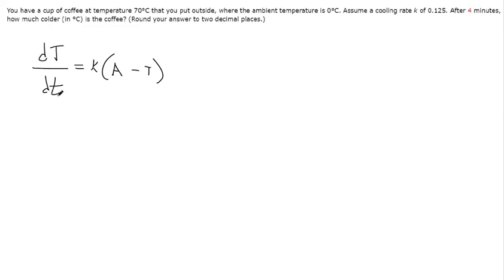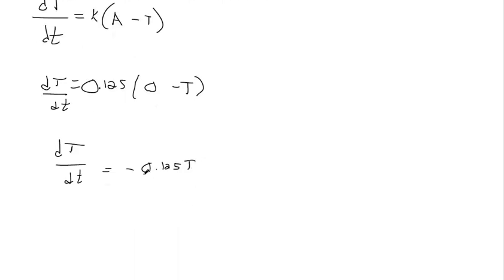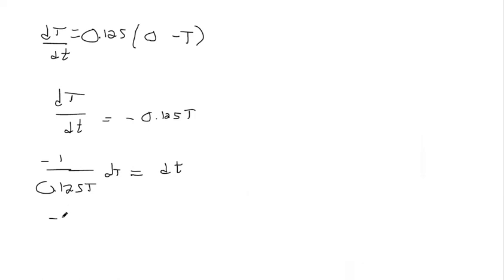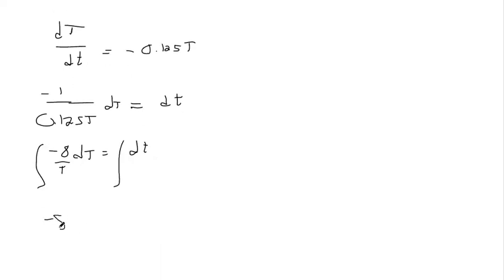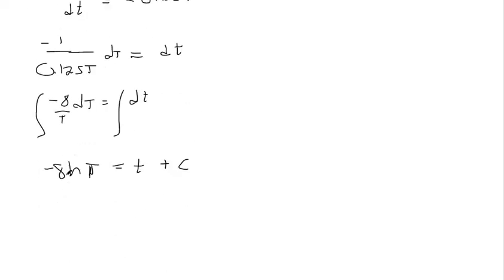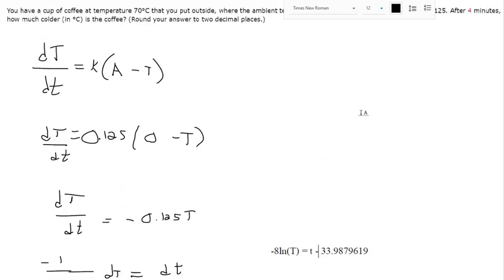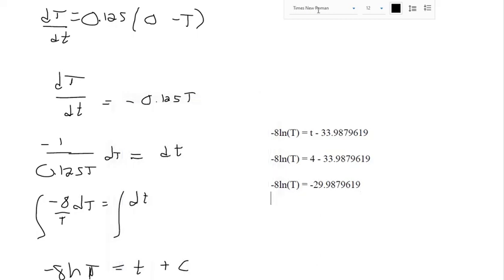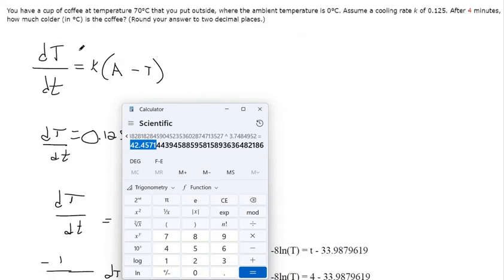Use Newtons Law of Cooling for Calculus Question